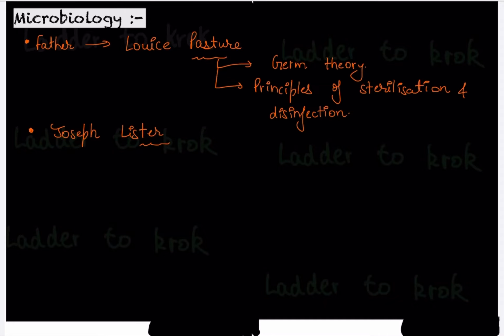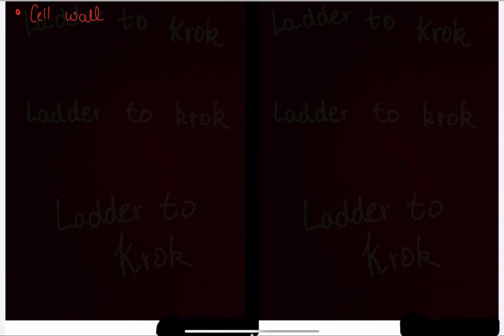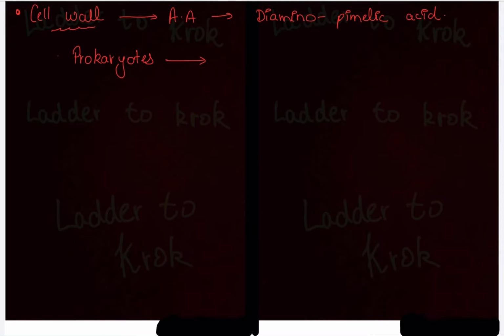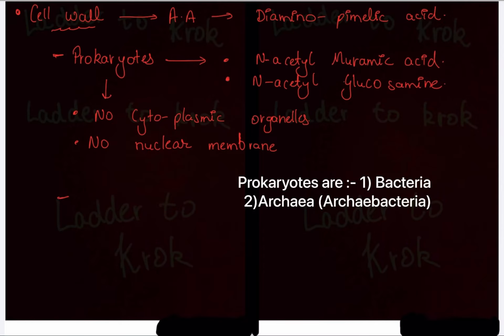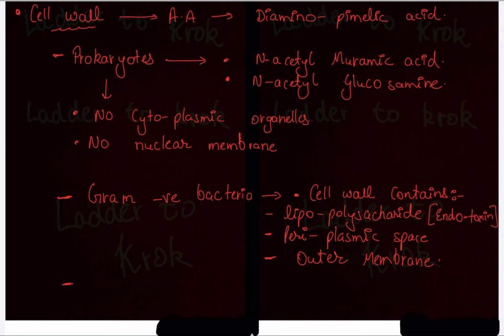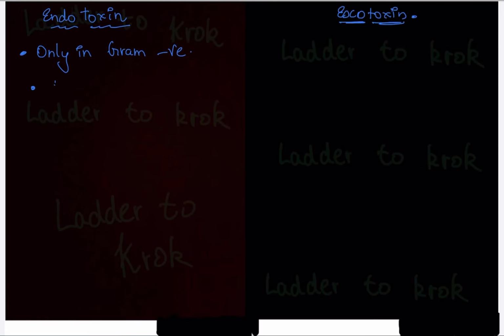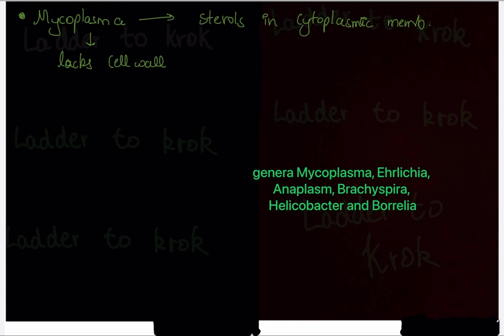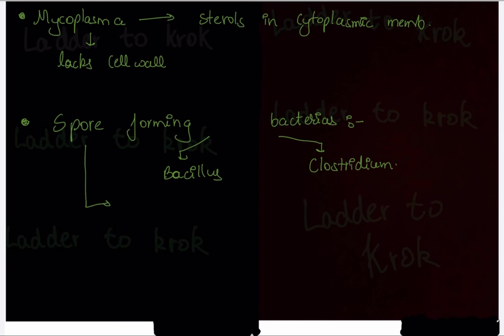1) Introduction | Short Notes | Rapid Revision | Microbiology | Difference in Endotoxin & Exotoxin.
1) Previous year papers .
2) Ministry .
3) Krok bases .
4) Extra information of all 9 subjects .
5) At last but not least :- Viva & Tests to check your progress & knowledge.